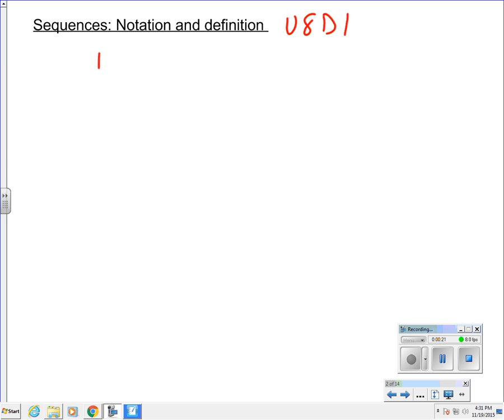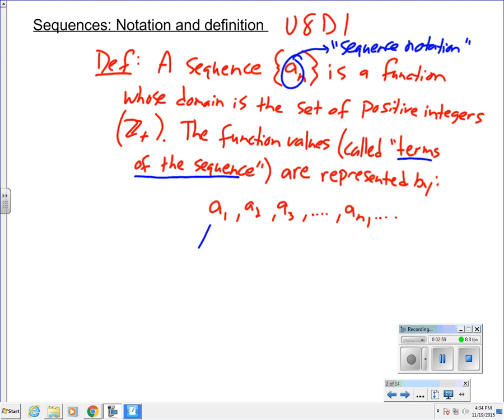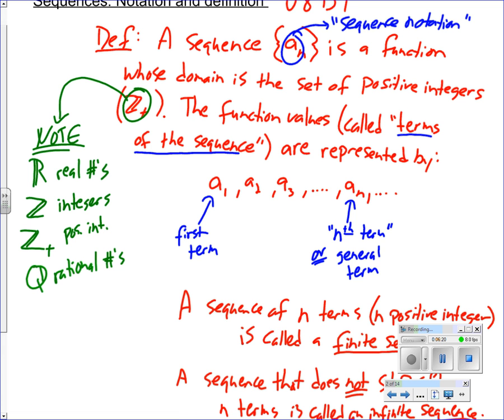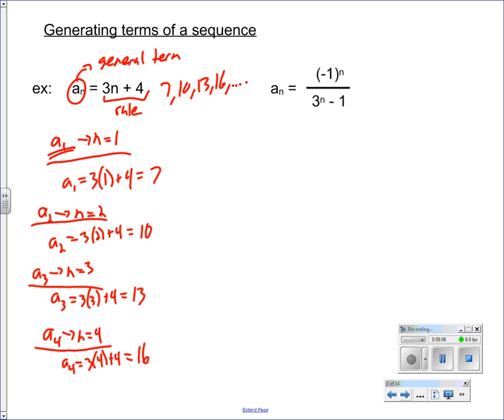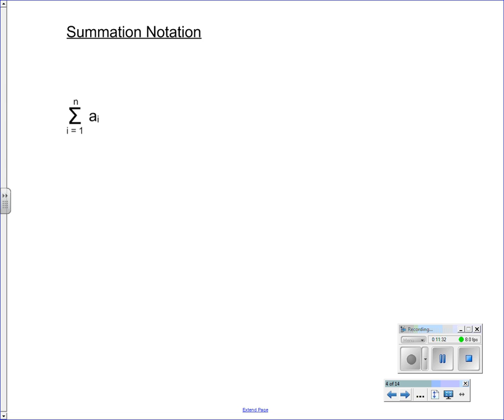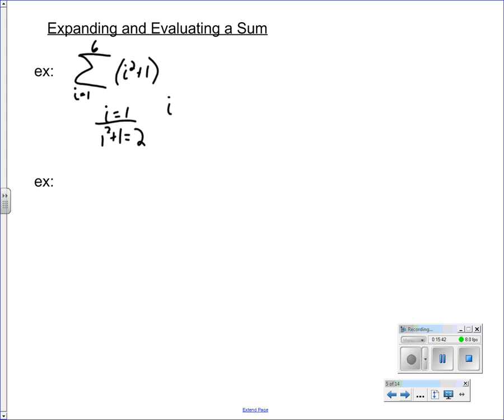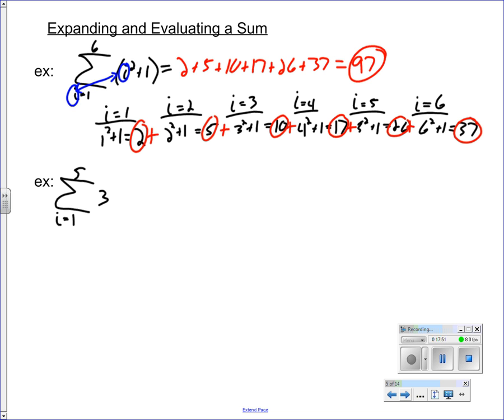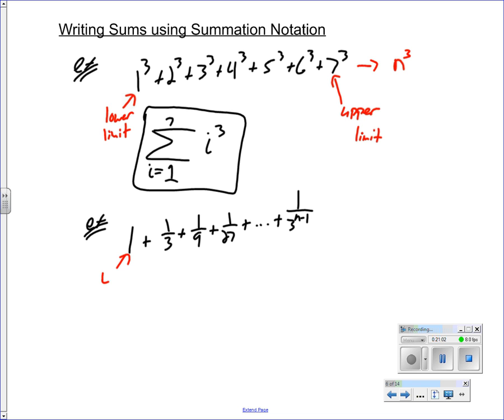Mr. Joy AFM - Unit 8 Day 1 - Sequence and Summation Notation